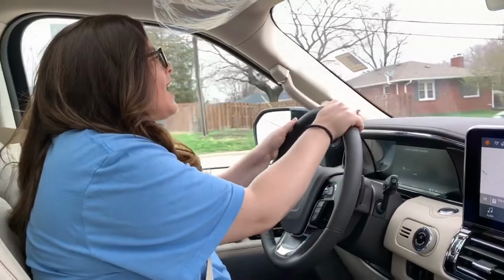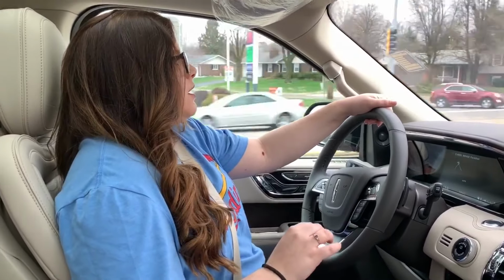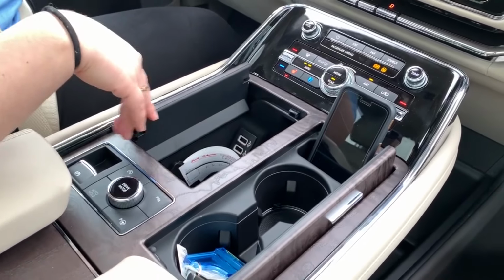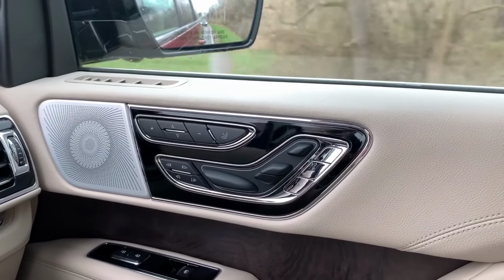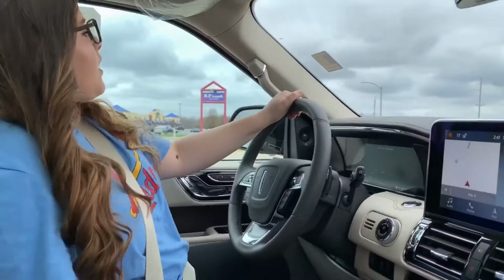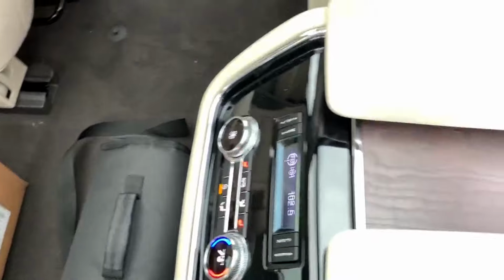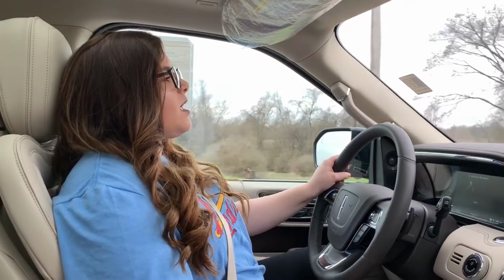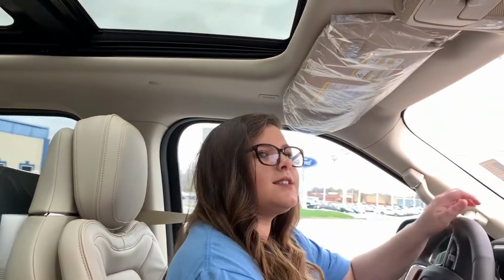Test Drive Talk: 2019 Lincoln Navigator Reserve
Brenna took this gorgeous 2019 Lincoln Navigator Reserve for a test drive to see just HOW luxurious these rolling houses are and i think its safe to say she was impressed! Check out her thoughts on drivability, pickup and maneuvering